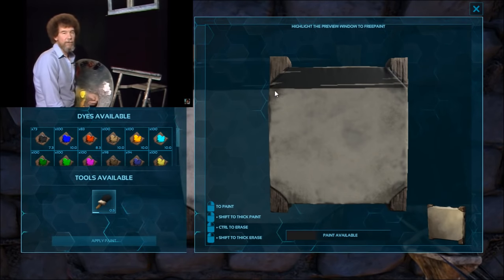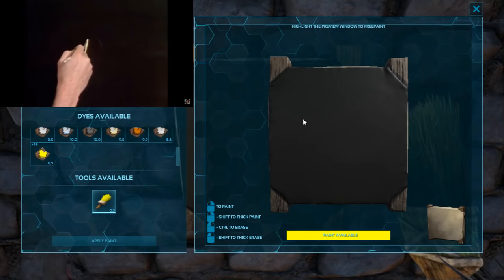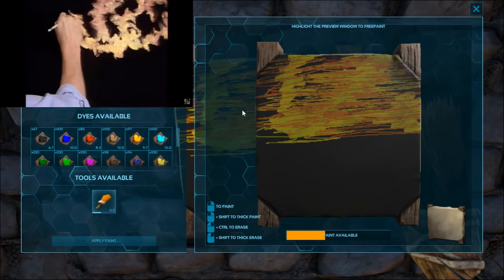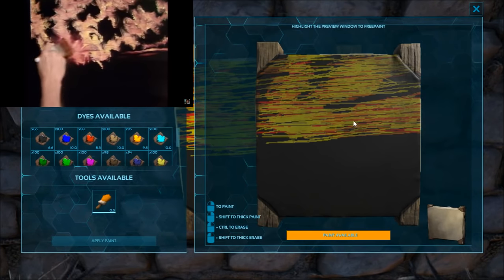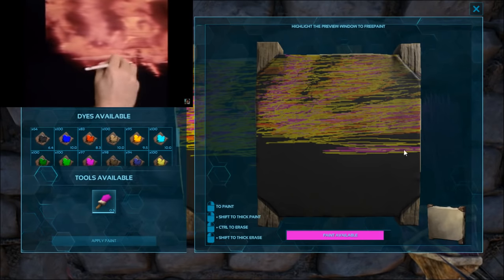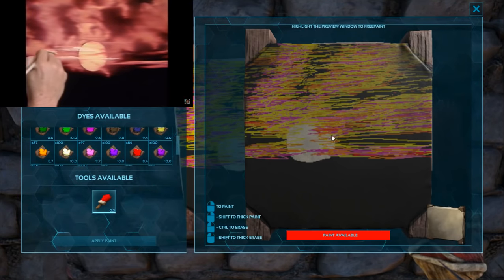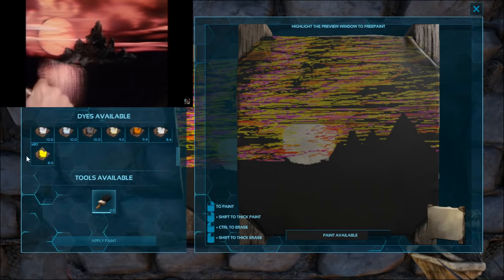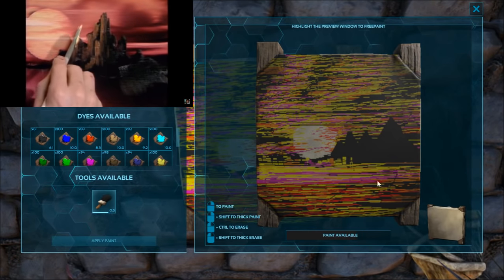ARK: Survival Evolved - Painting with Bob Ross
Painting along with Bob Ross in ARK: Survival Evolved! I had a lot of fun with this one.